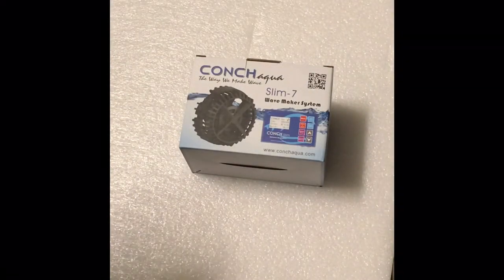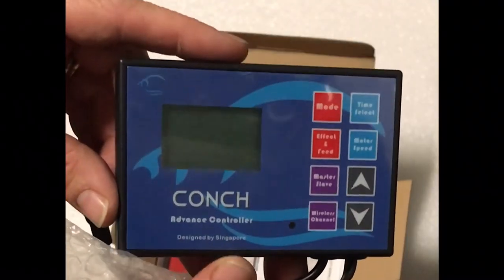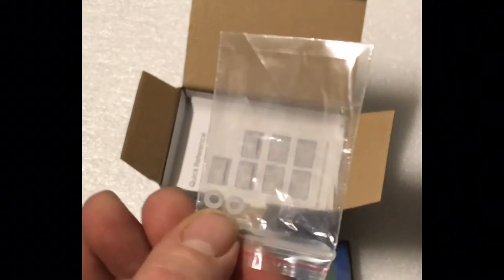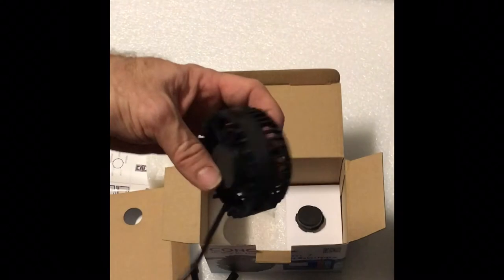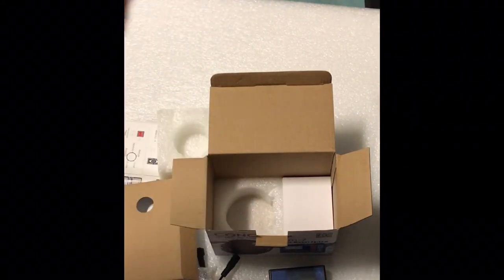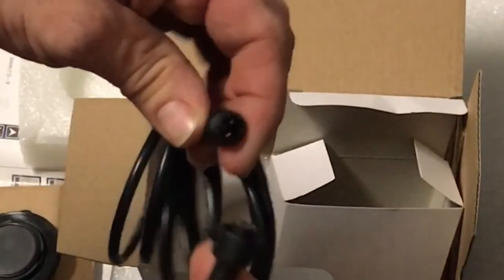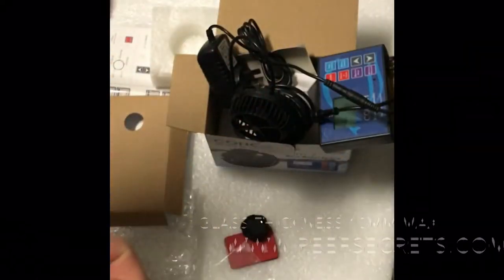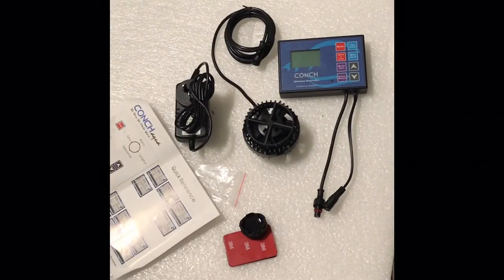Conch Aqua slim 7